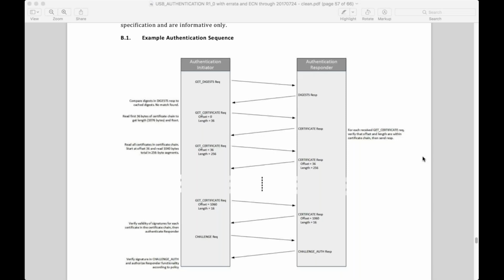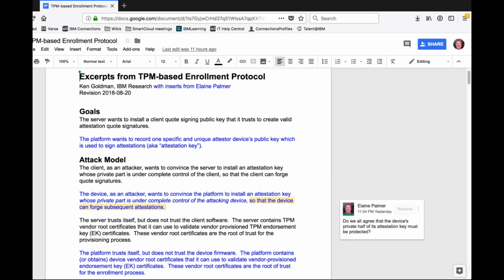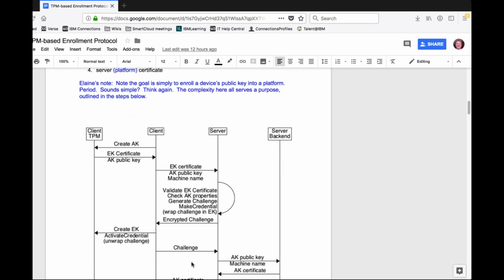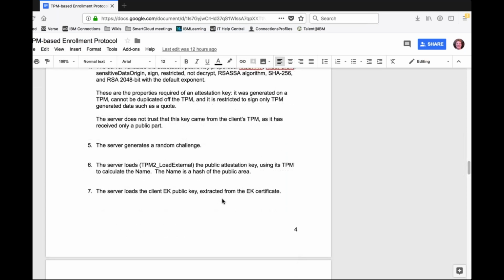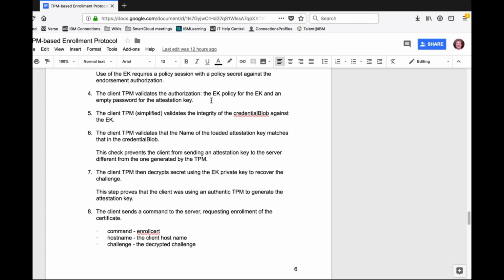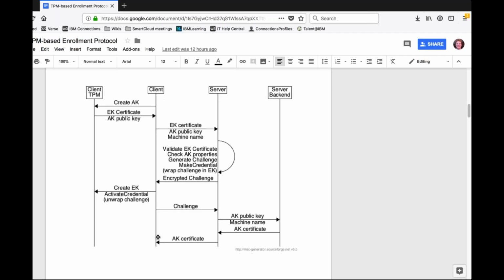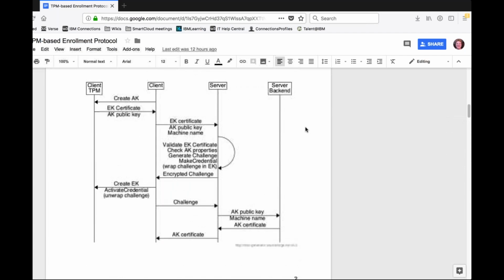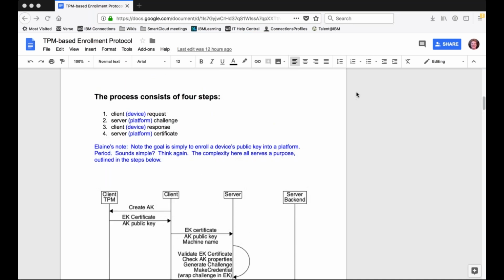Security - OCP Project Call August 21st, 2018